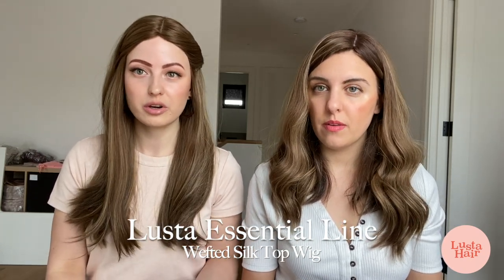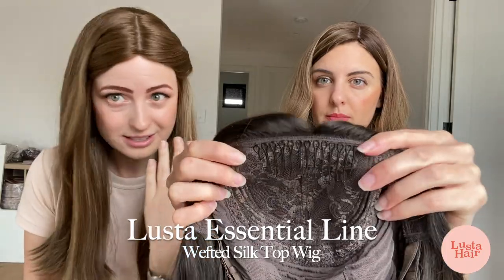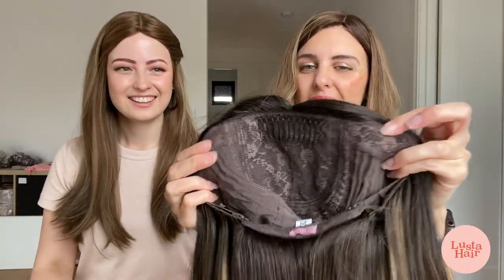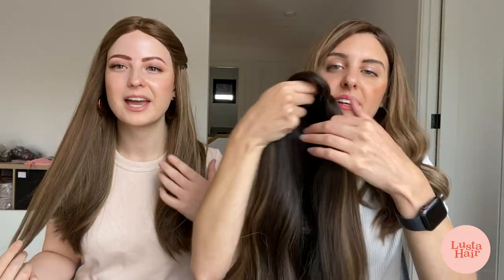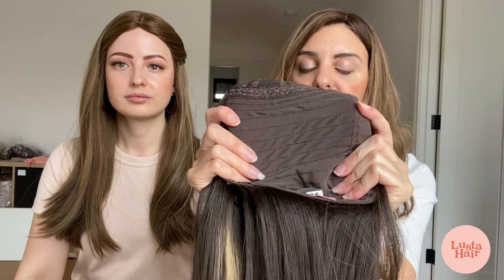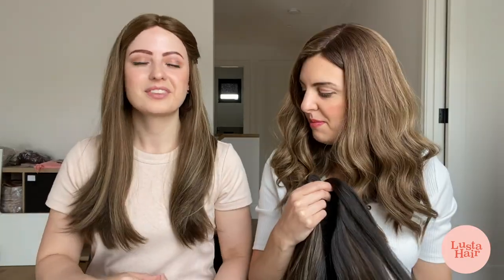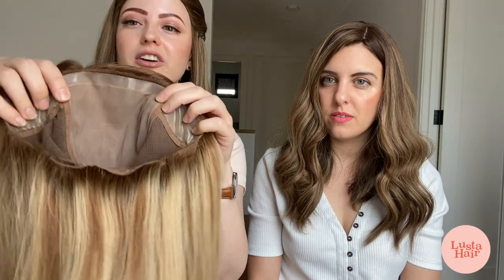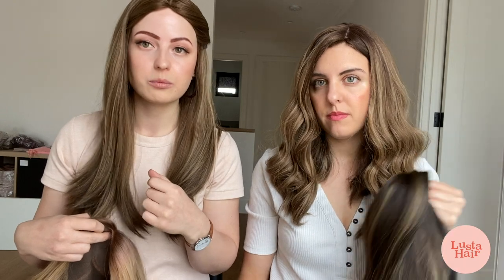NATURAL LOOKING WIGS FOR ALOPECIA AND HAIR LOSS // LUSTA HAIR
We are so glad you clicked on this video! These are our two wig options for women with full alopecia or any type of hair loss.

Lusta Hair have two main options...

1) The Essential Collection // these are silk top wigs with a wefted sewn back. A perfect option for women who still have some of their own hair (or bio hair). The cap is comfortable and can be secured with clips, combs and also wig grips.

2) The Game-Changer Collection // this is our exclusive Silicone Grip wig, made especially for women with alopecia in mind. You will see all the GAME CHANGING features of this wig in this video. It combines all the elements that you could only dream of - all in ONE WIG! Cliche hey?? But sooooo true! Silk top, lace front, fully hand tied cap, silicone grips so it stays secure on your head AND the most beautiful soft and spongey base material.

All our wigs arrive to you READY TO WEAR - we ensure that each wig is shaped (with our signature soft face framing layering and blending cut) and styled before we ship them to you. We take our time to get every piece perfect for you.